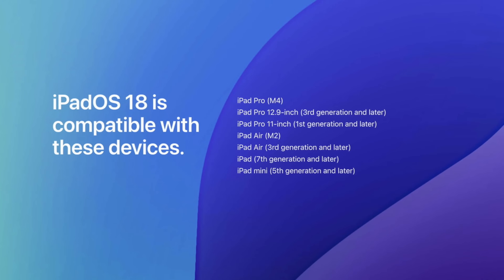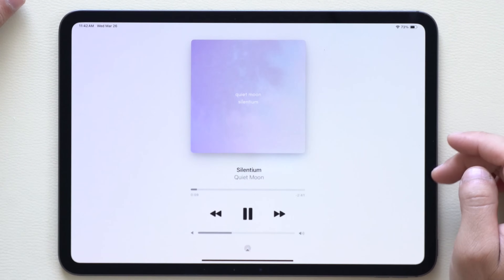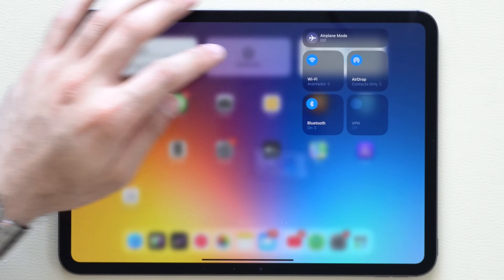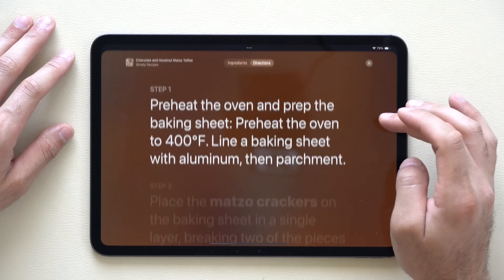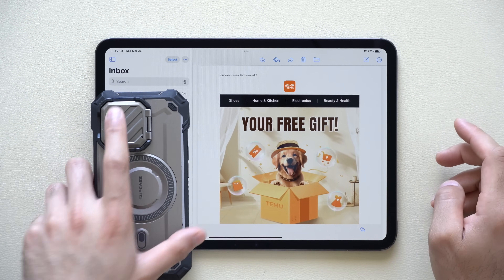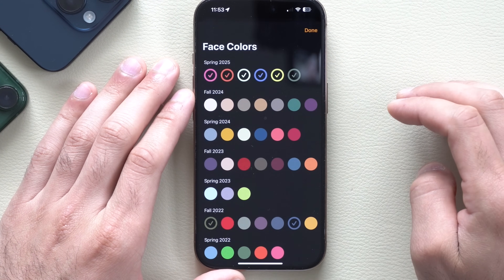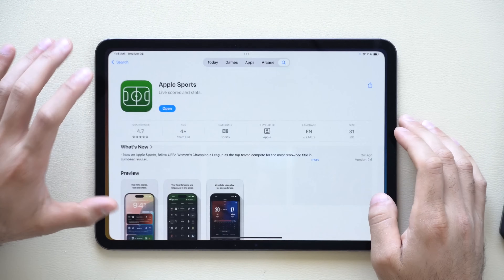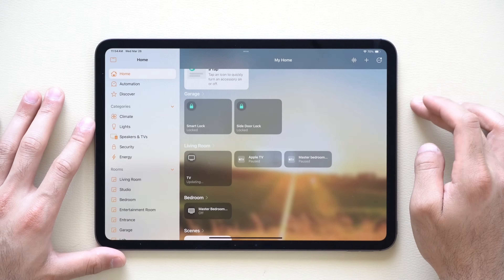Apple’s iPadOS 18.4 Is WAY Better Than Expected!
iPadOS 18.4 RC is Released so far - What's New? | iOS 18.4 Features, Changes, Bug Fixes.

Apple is getting ready to officially release iOS 18.4, the most significant update yet for iPad in terms of UI changes and newly added features.

Case in Video
Apple Watch Band

00:00 Introduction
00:25 Compatible devices
00:41 Prioritized notifications
01:10 Ambient music
02:04 Control Center
02:37 New emojis
02:56 News app
03:26 Sports app
03:49 Mail app
04:36 Apple Watch
05:26 Playground new theme
06:03 App Store
06:25 Safari
06:40 HomeKit robot
07:09 Release date